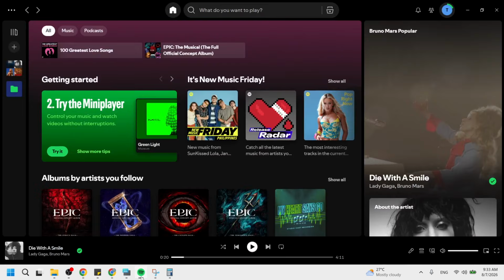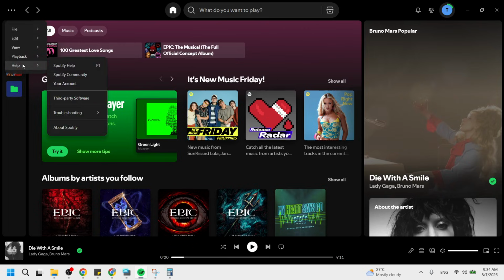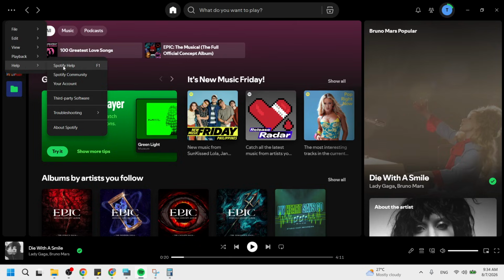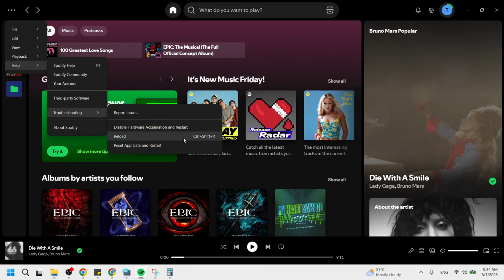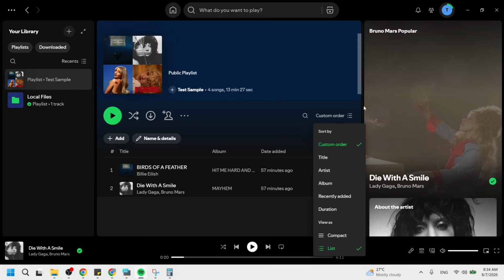How to Fix Spotify Not Showing My Playlist [2026 Full Guide]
Having trouble with Spotify not showing your playlist? This video will guide you through fixing this issue step-by-step using the Spotify desktop app on both Windows and Mac.

To fix Spotify not showing your playlist, you'll use the Spotify desktop app to reset app data and adjust settings. We'll navigate through the Help menu to Troubleshooting, then Reset App Data and Restart. After relaunching Spotify, ensure your library is focused on playlists and check your sort and filter settings. This process helps bring back hidden playlists without losing your saved content. If your playlists still don't appear, try searching manually.

⏱️ Chapters
0:00 Intro
0:11 Open Spotify desktop app
0:29 Click Help in menu bar
0:48 Select Troubleshooting and Reset App Data
1:17 Go to Your Library tab
1:42 Tap Playlists filter pill
2:05 Check Sort order and filters
2:40 Recap